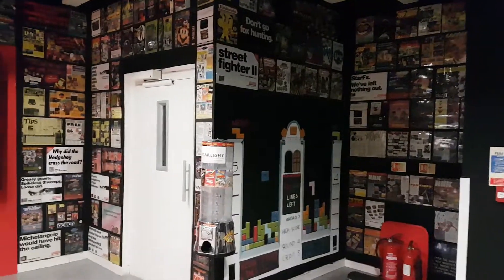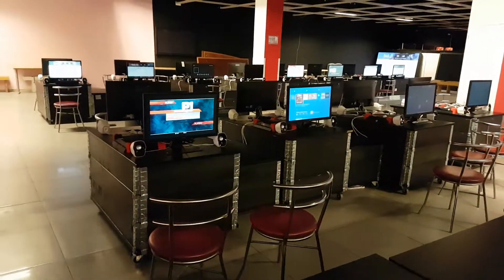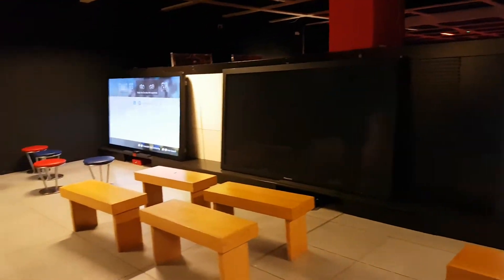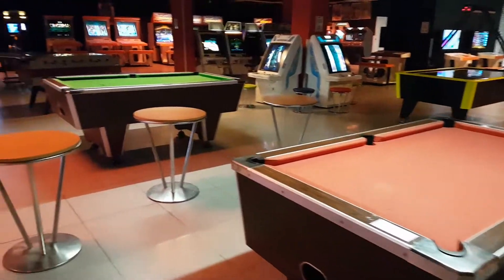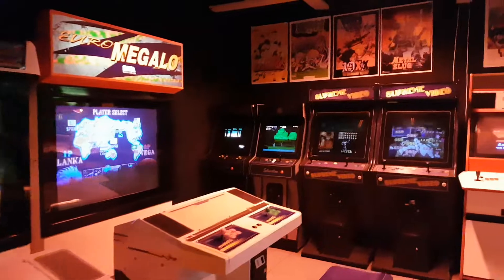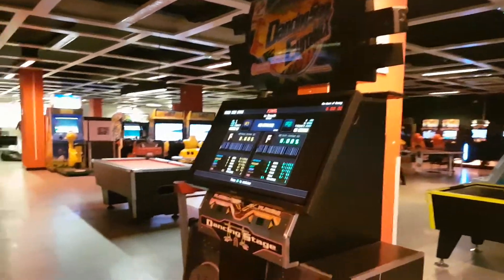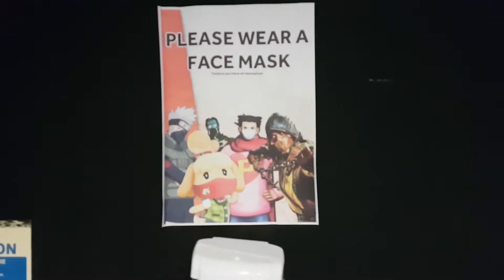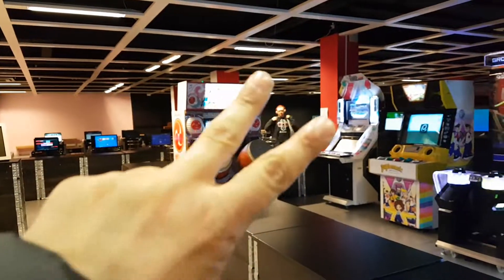Arcade Tours - The Heart Of Gaming London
Welcome to the Heart Of Gaming. A unique arcade based in the city of Croydon London. Pay a fixed price on entry and have access to everything on freeplay all day from classic retro games to modern generation. Come and see the experience as I take you around the venue!